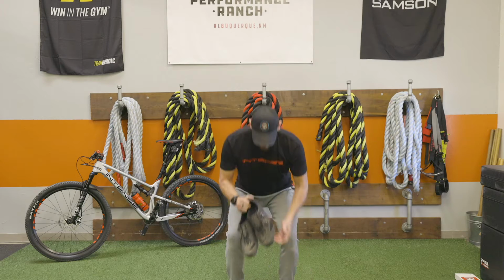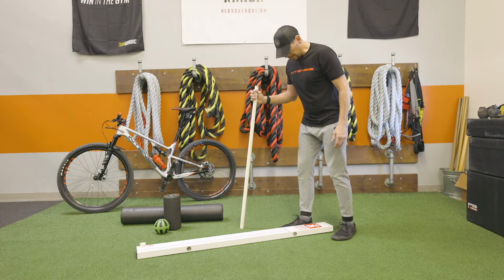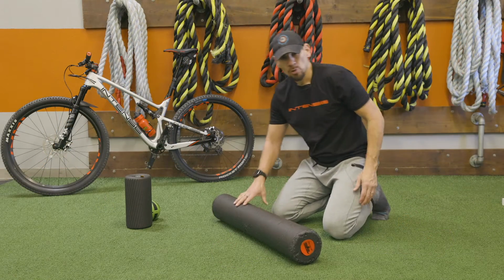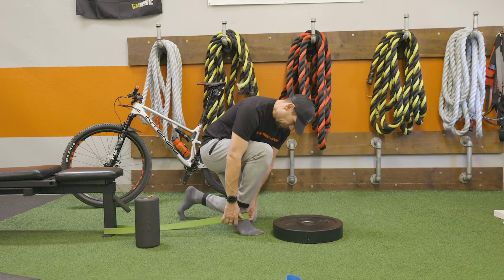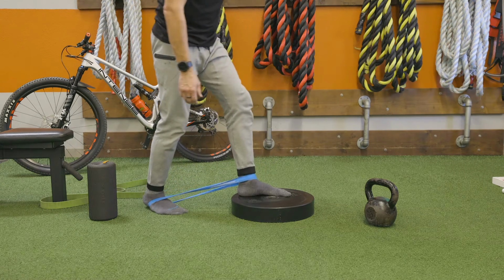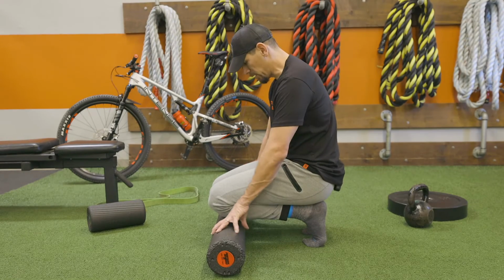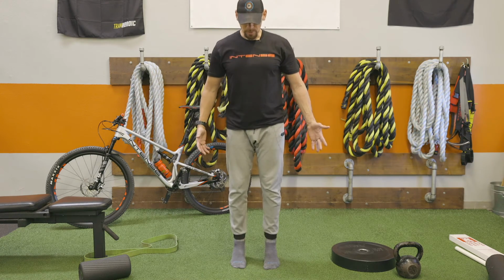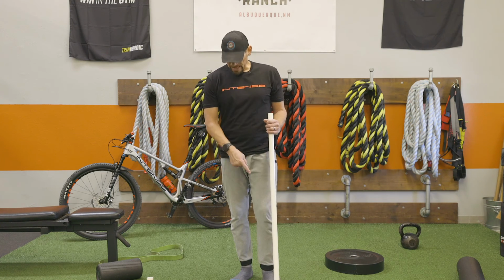How to FIX any Ankle Issues | Try these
In this video Lawrence goes over some techniques and sketches that will help those pesky ankle issues you have been having. Lawrence has recovered from several ankle injuries that stem back over 20 years. With all the sitting and awkward positions we find ourselves these days, it is important to maintain and take care of your ankles.